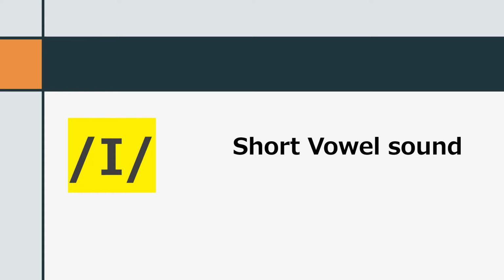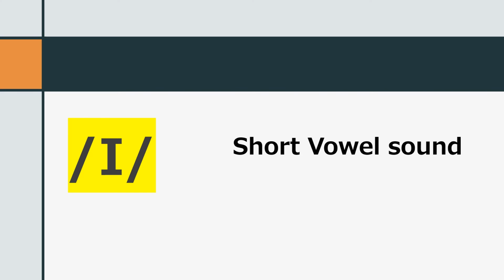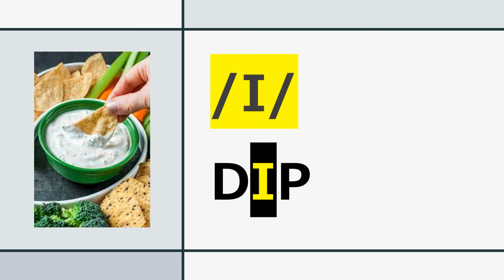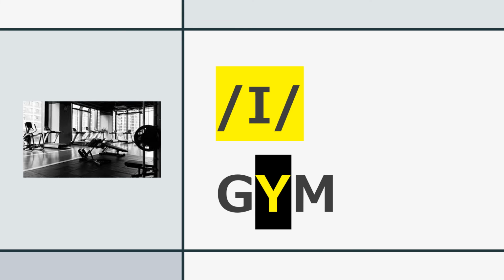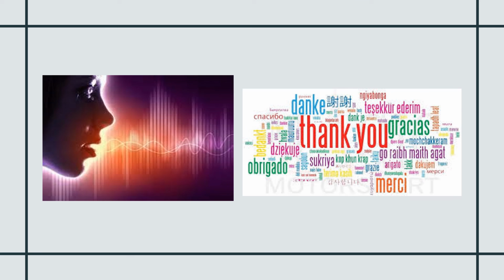How to use IPA to Improve English Pronunciation | International Phonetic Alphabets | Lesson 1